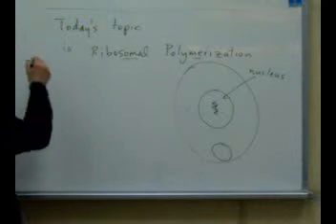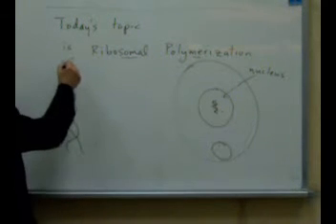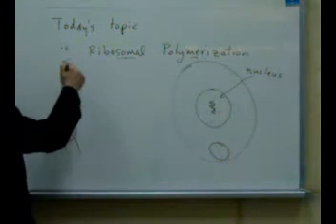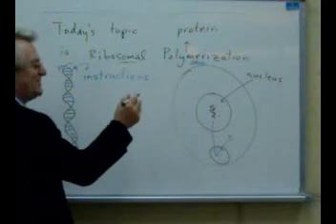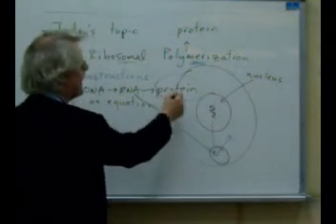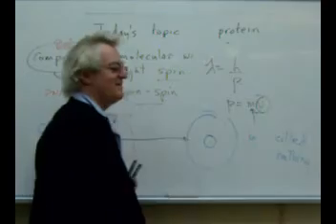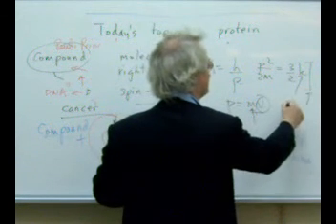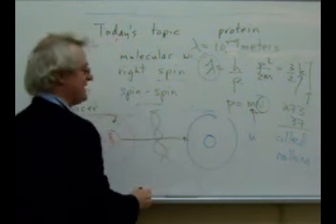The Enhancement of Ribosomal Polymerizations Reversing Cellular Infections by Southern Jameson West